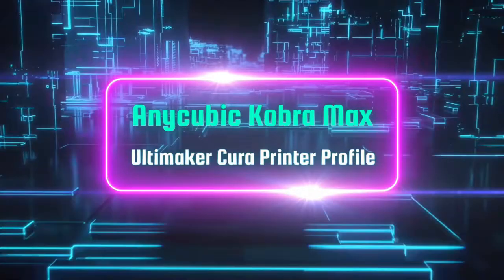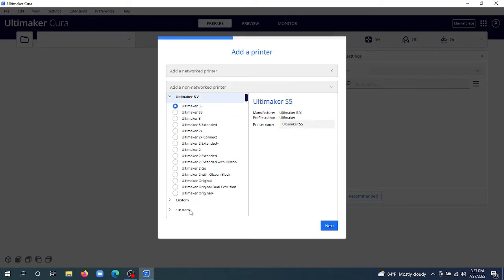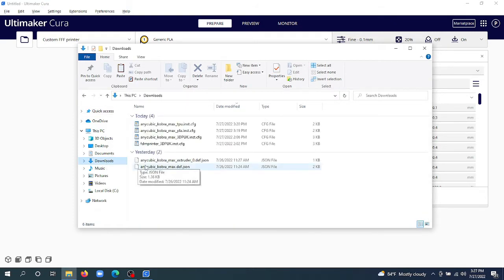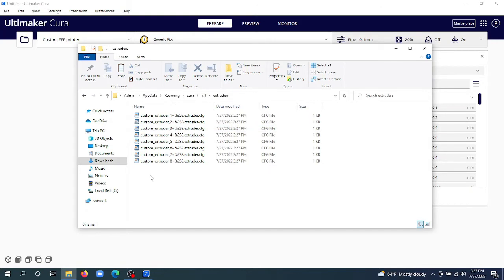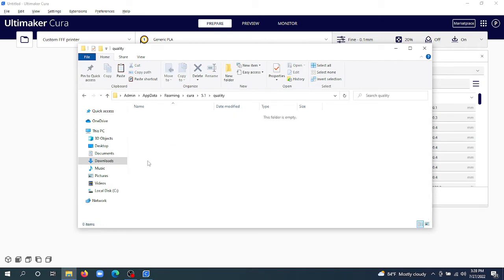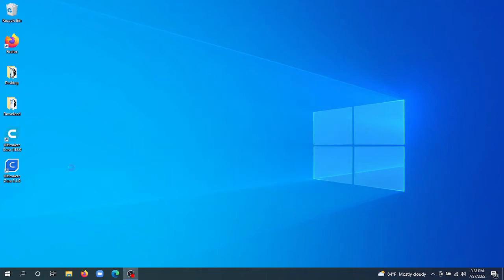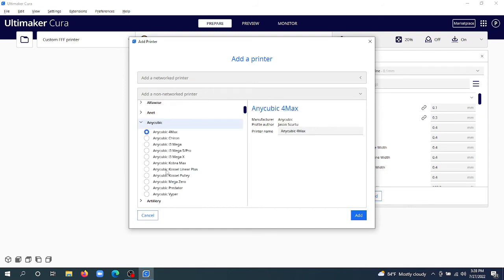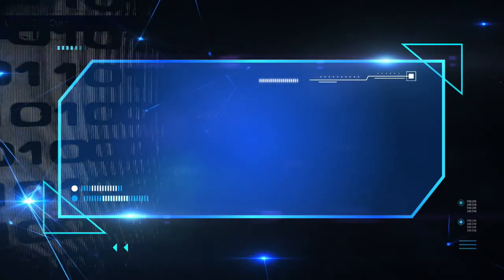Anycubic Kobra Max Ultimaker Cura Printer Profile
How to Install the Anycubic Kobra Max Printer Profile for Ultimaker Cura from Github and 3DPUK.